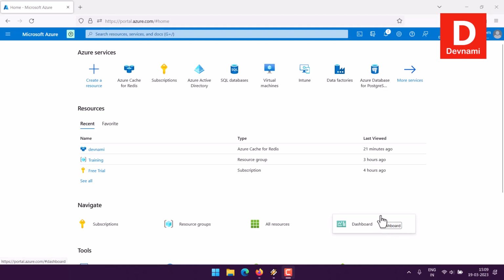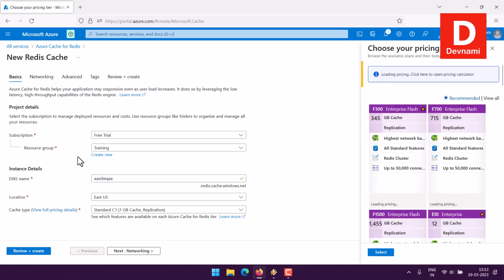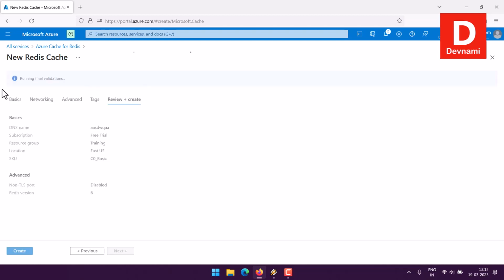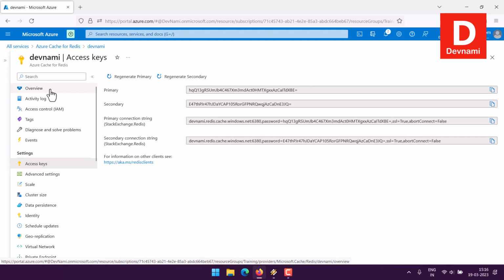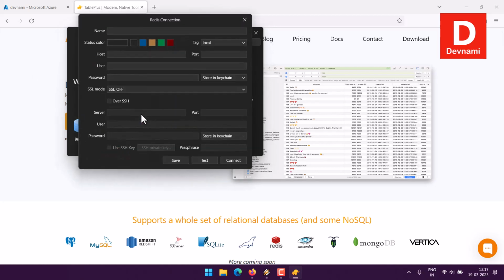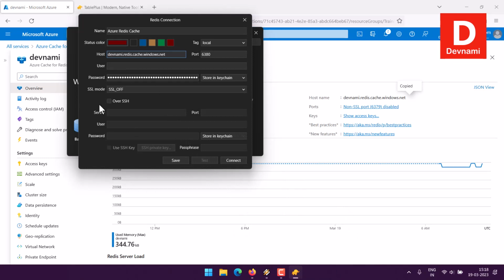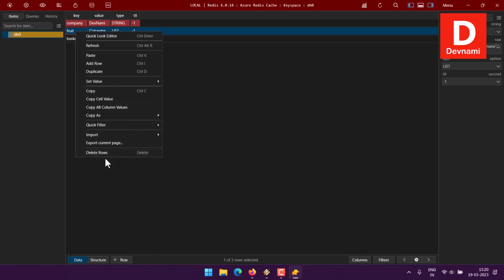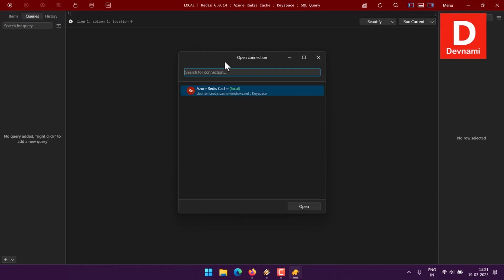Azure Cache for Redis - Connect to Tableplus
Learn How to Connect to Tableplus in Azure Cache for Redis.